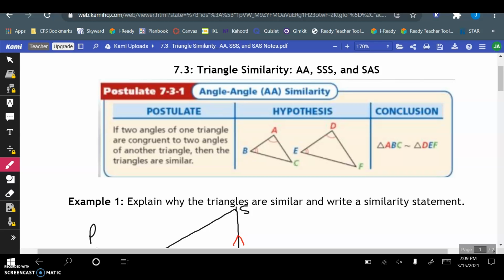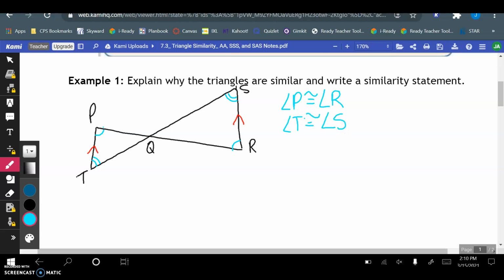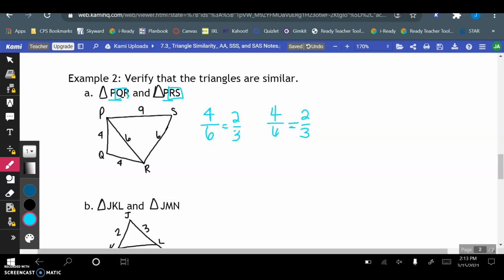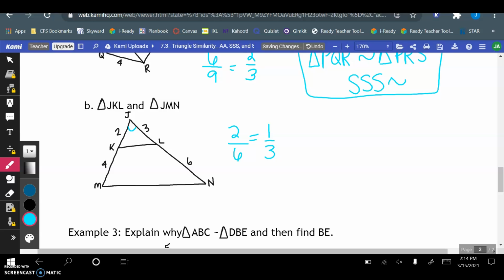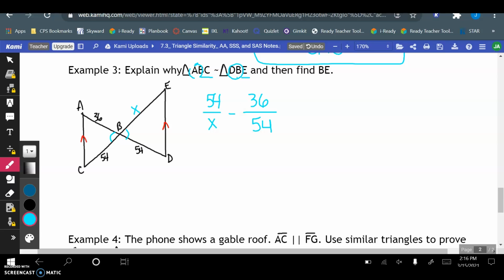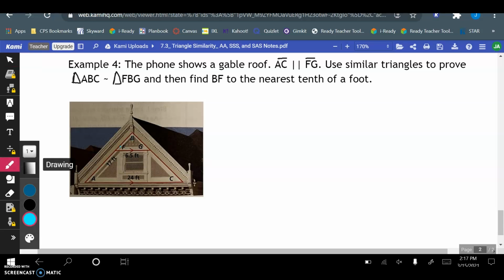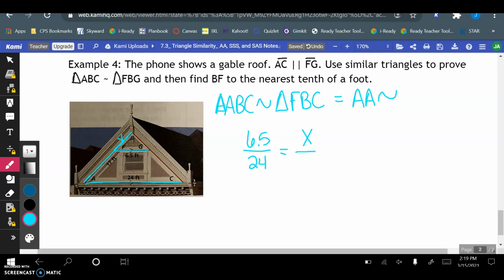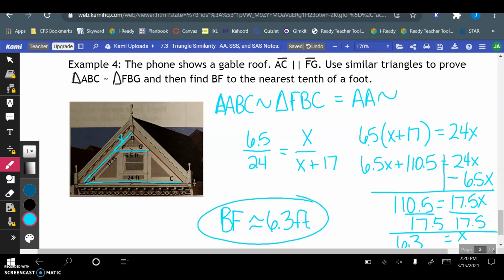Triangle Similarity: AA, SSS, SAS